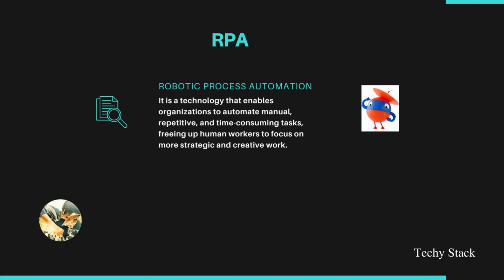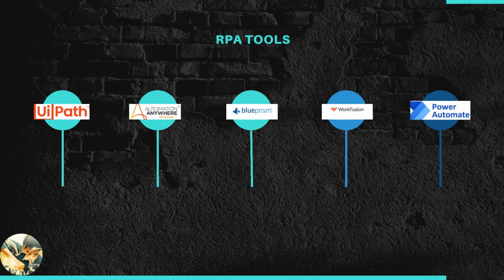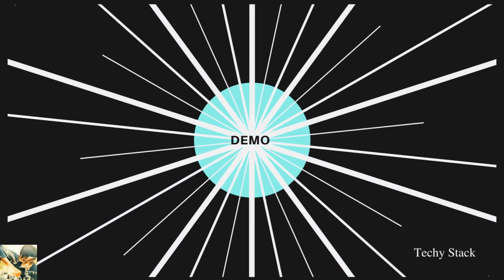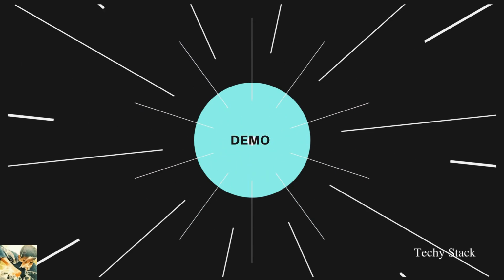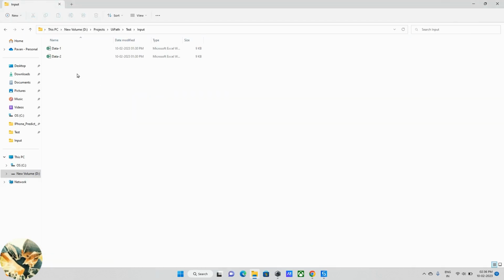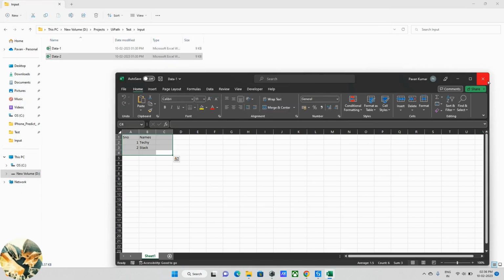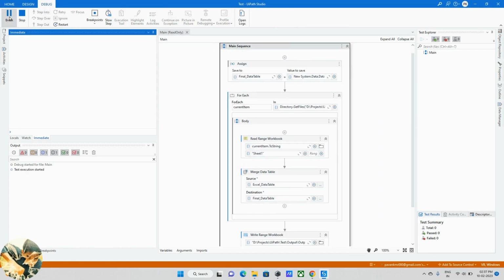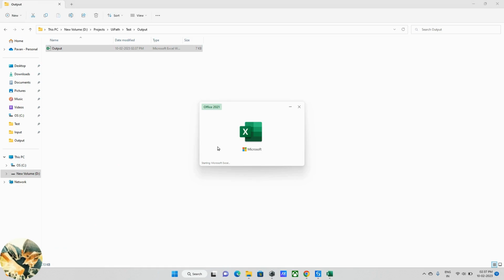RPA Introduction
This video helps you, what is RPA and types of tools aviliable in market